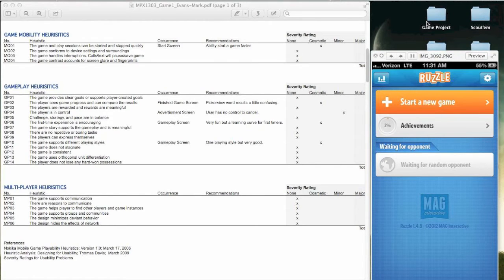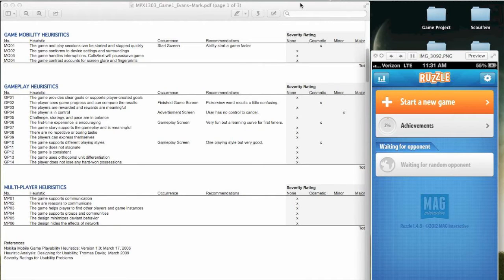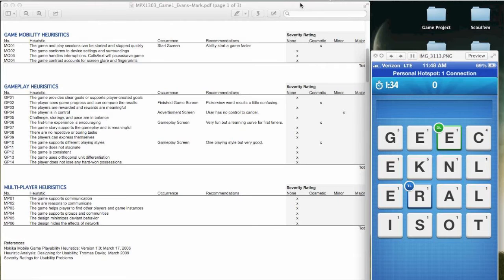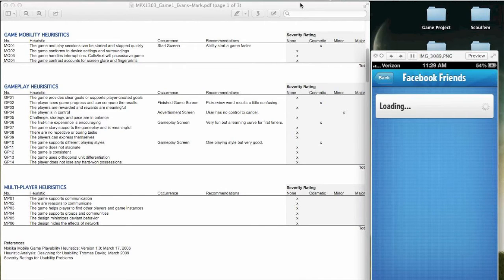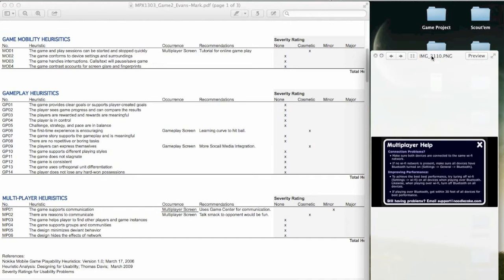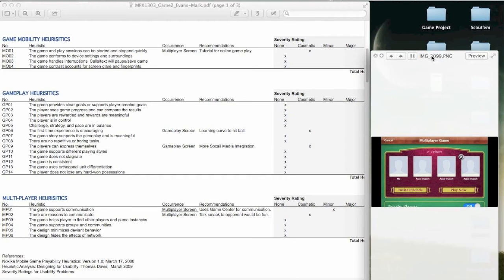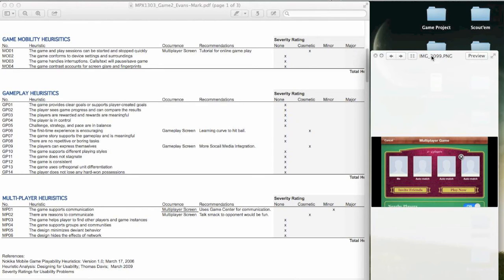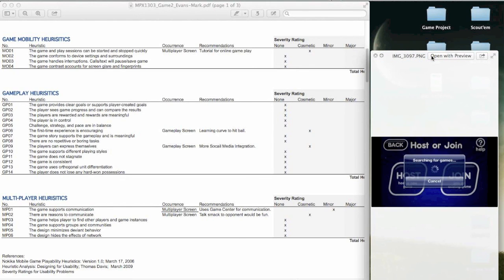MPX_Reflection_Wk3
Week 3 Reflection Video